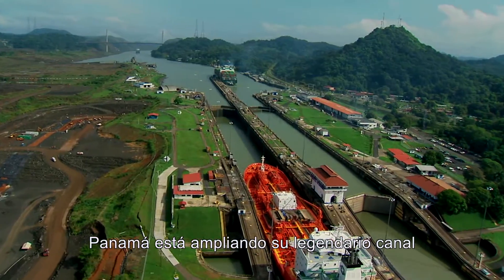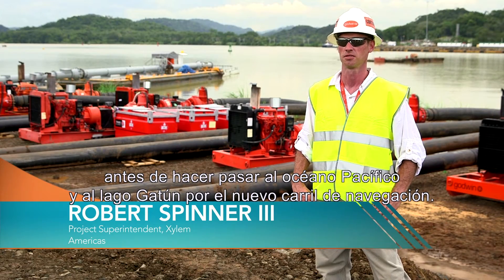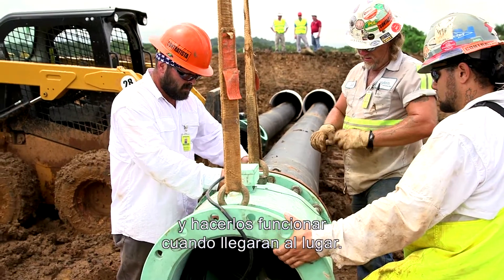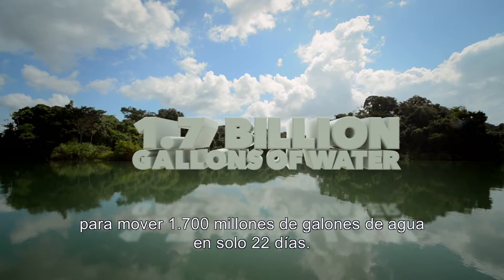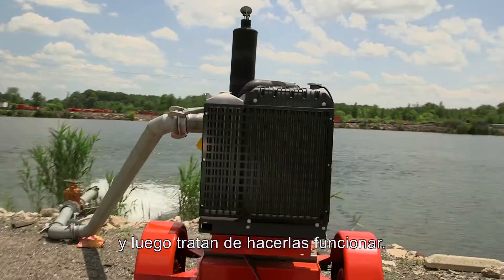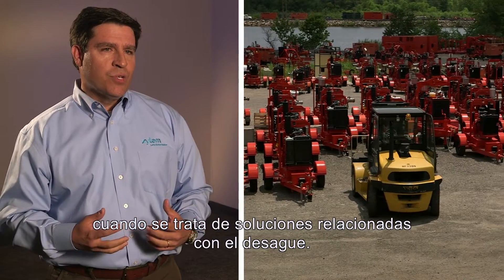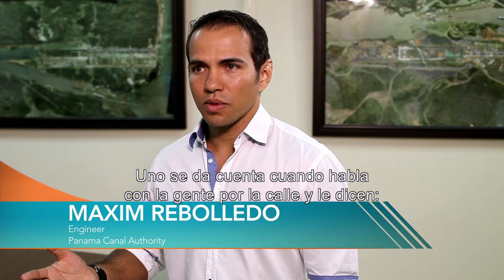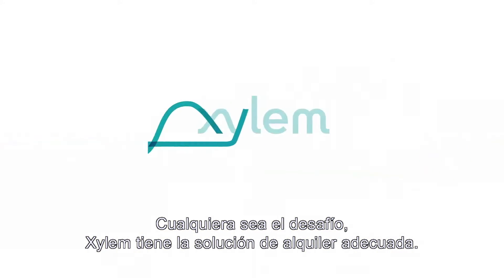Panama Canal Expansion Project - Spanish Translation - Xylem 2015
Cuando la Autoridad del Canal de Panamá (ACP) necesitó ayuda transfiriendo agua de un lago cercano para probar las esclusas del proyecto de expansión del canal de Panamá, ellos llamaron a Xylem.

Este fué un proyecto grande de bombeo de agua con una agenda bien apretada. Para lograr cumplir con este reto, Xylem alquiló 5 aviones 747 para trasnportar, desde USA hasta Panamá, bombas Godwin y algunos otros equipos para la renta.

Xylem diseñó e instaló un Sistema de bombeo que incluyó 15 bombas Godwin modelo CD400M. Estas bombas fueron usadas por 22 días para mover 1.7 billones de galones de agua en el nuevo canal y su sistema de esclusas.